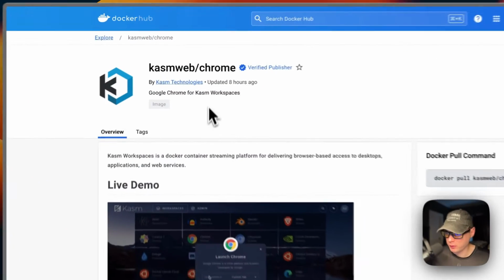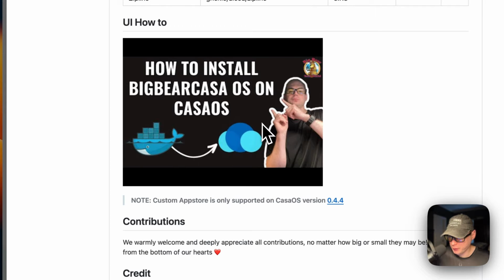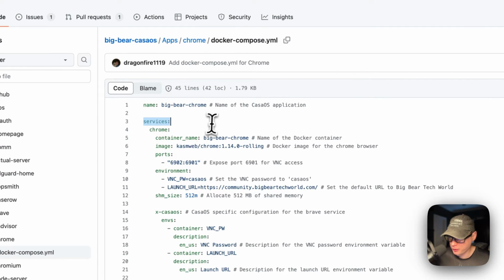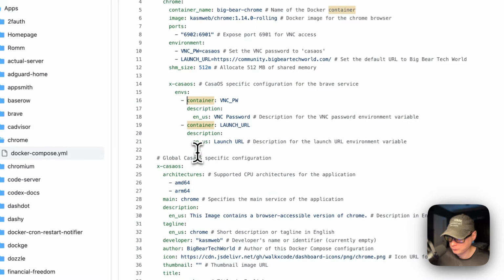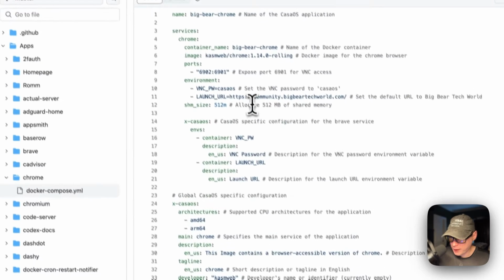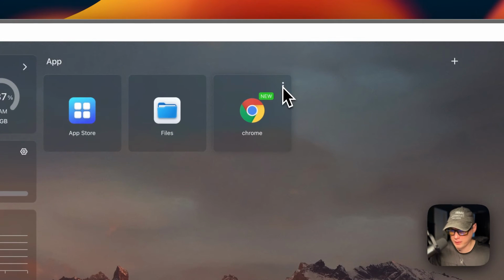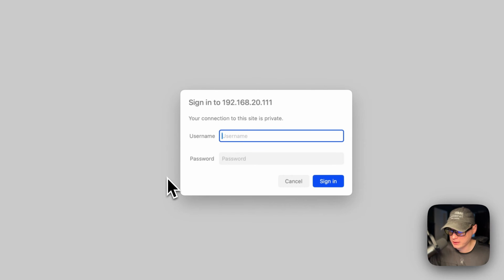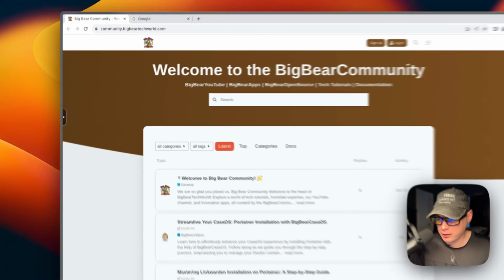Get Chrome on CasaOS: Simple Installation with BigBearCasaOS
Unlock the power of Chrome on CasaOS effortlessly with the help of BigBearCasaOS! Follow our step-by-step guide to enhance your browsing experience. Learn how to install Chrome hassle-free today!

🔍 Table of Contents:

00:00 Intro
00:42 About
01:22 About BigBearCasaOS
01:59 Setup App Store
02:28 Explain Docker Compose
04:55 BigBearClub
05:14 Install
05:55 App Settings
06:48 Show UI
07:59 Outro